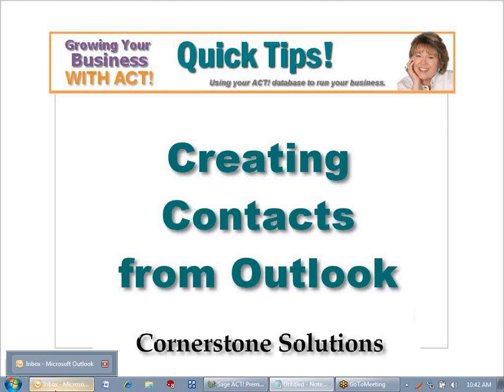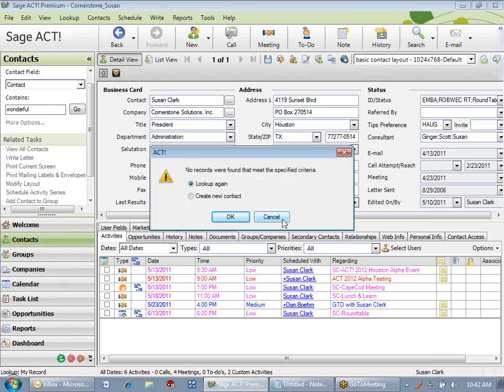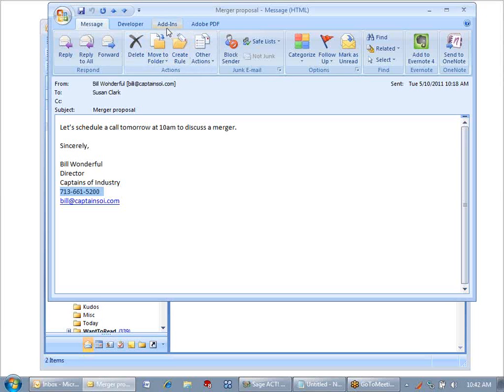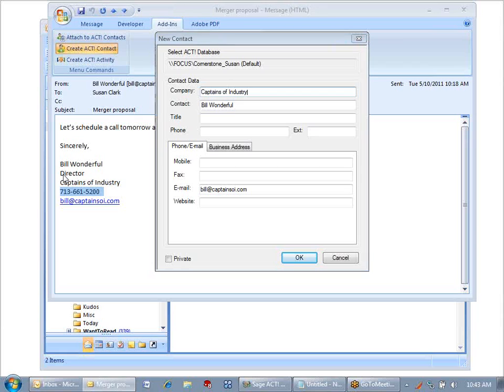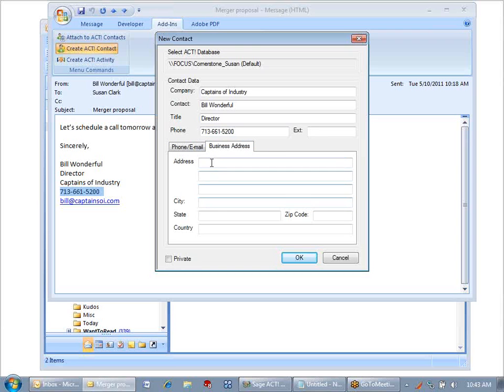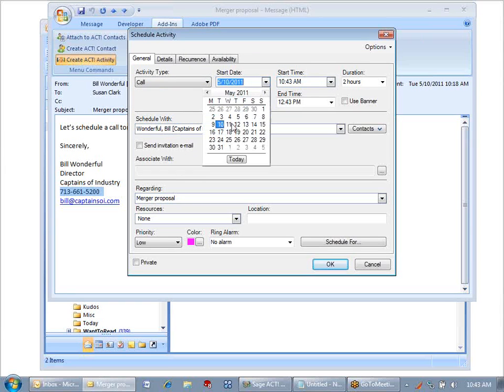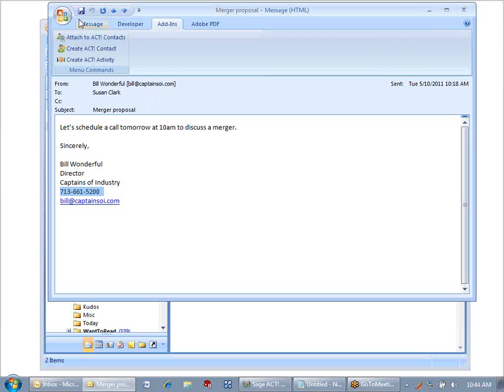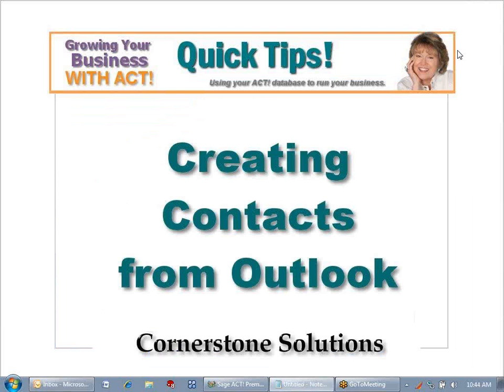Sage ACT!: Creating Contacts From Outlook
Learn to create an ACT! contact record from a message in your Outlook inbox.